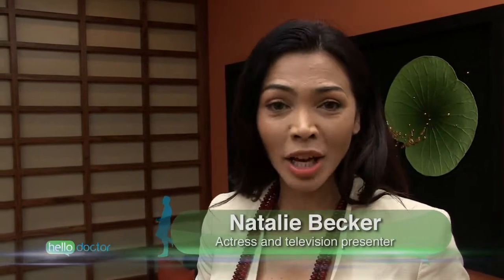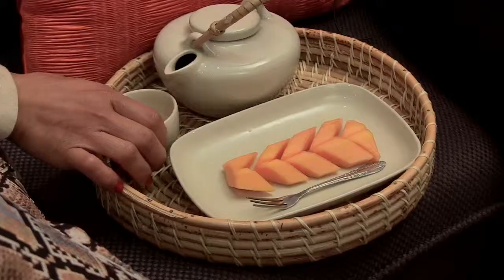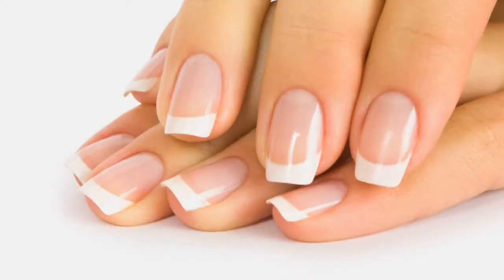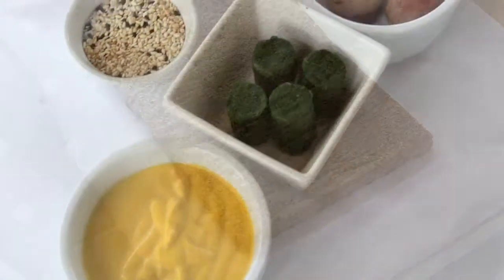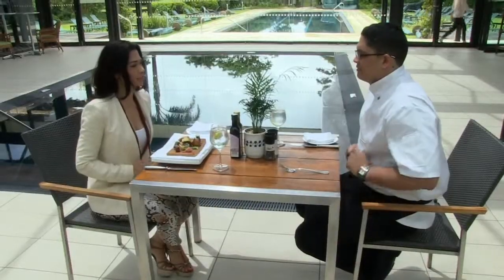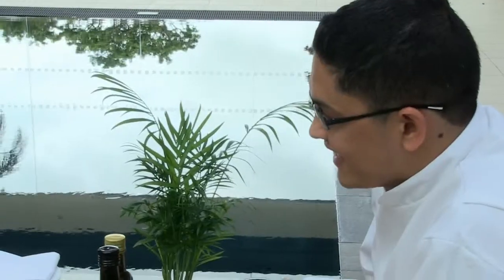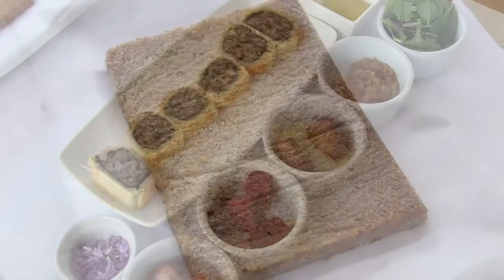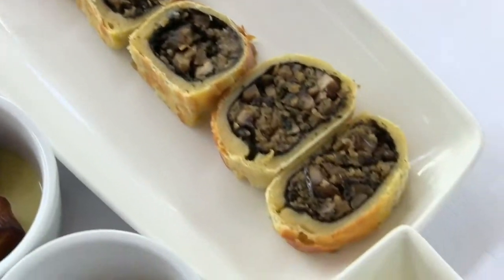Alternative Uses of Salt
Salt isn't only used to help flavour your food, it's used in a variety of other ways too -- from spa treatments to soap and paper. Continue watching to find out more.